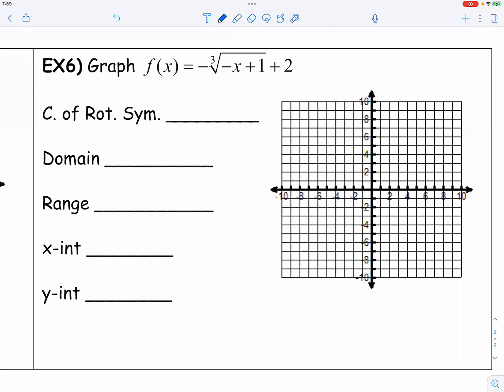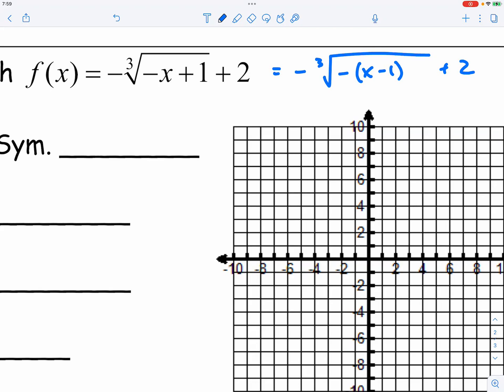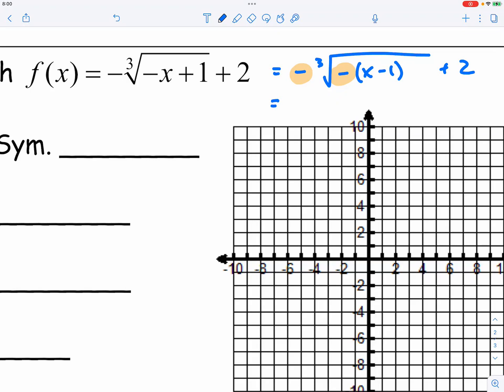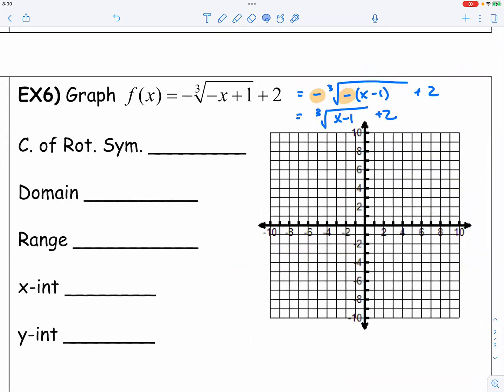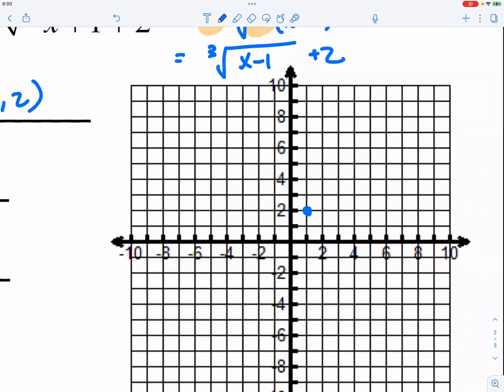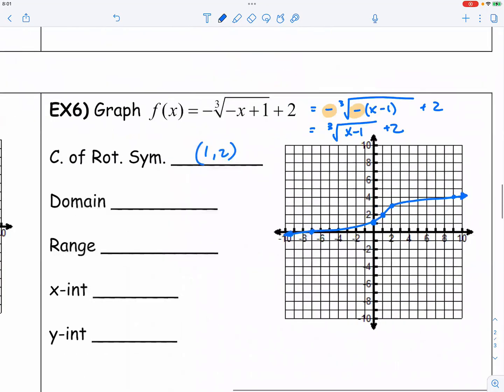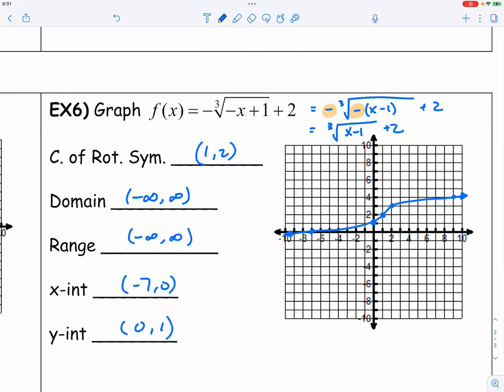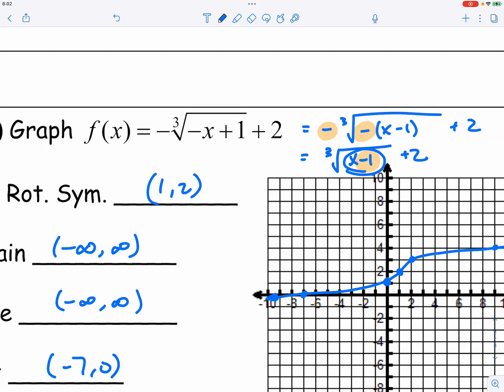[Alg2] Graphing Cube Root Functions: Two reflections?